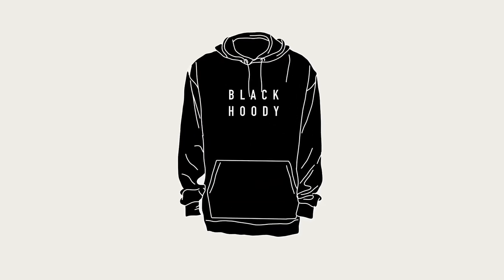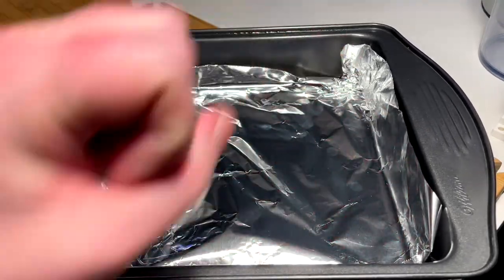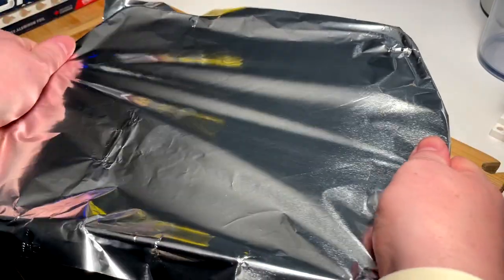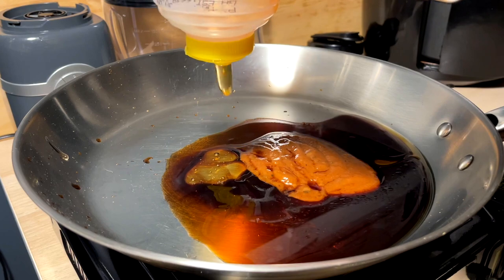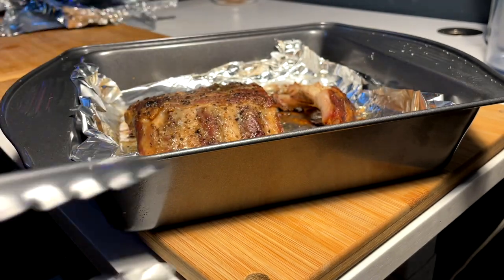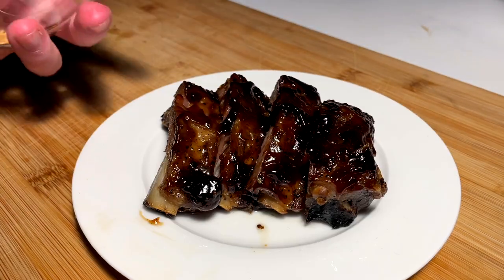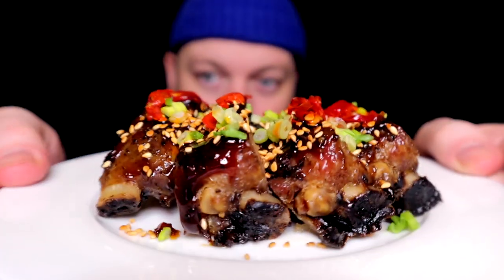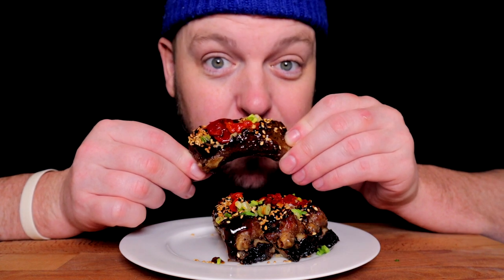ASIAN STYLE STICKY RIBS COOKBANG